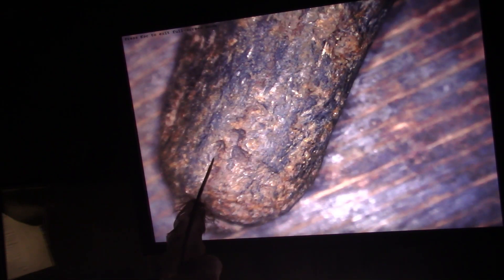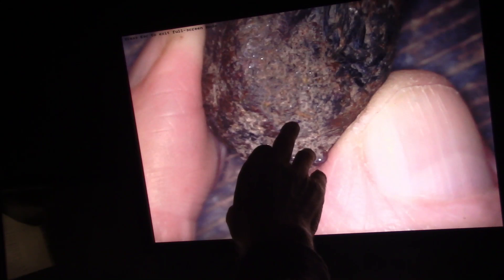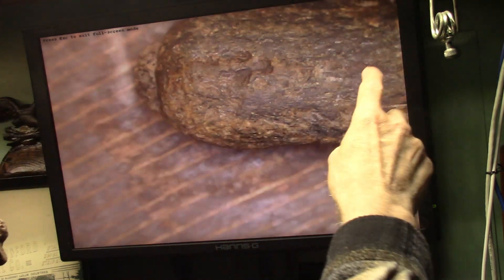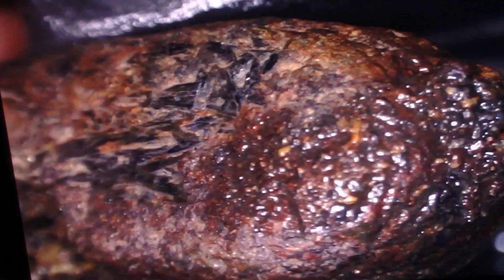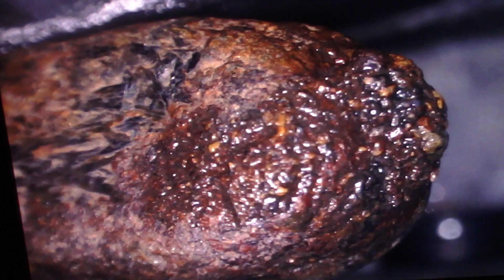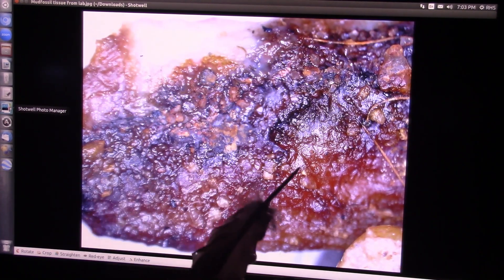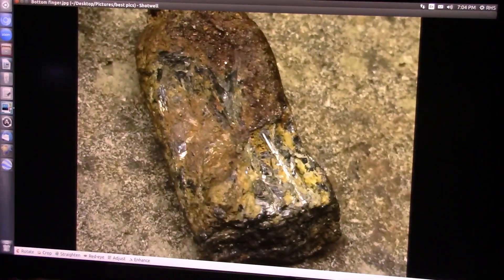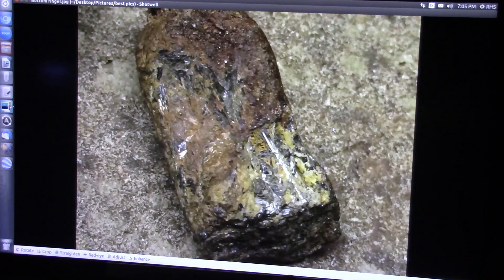Fingers from the past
Ask your Geologist Friends and Teachers about Mudfossils. maybe your history and Biology Teachers and Drs also.